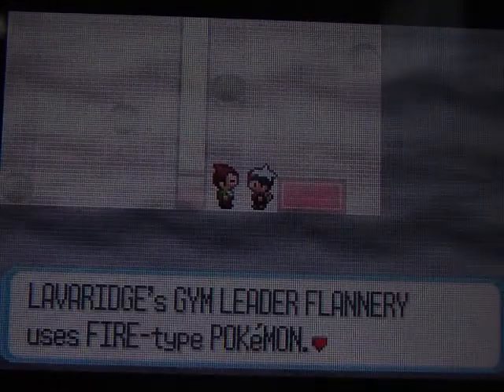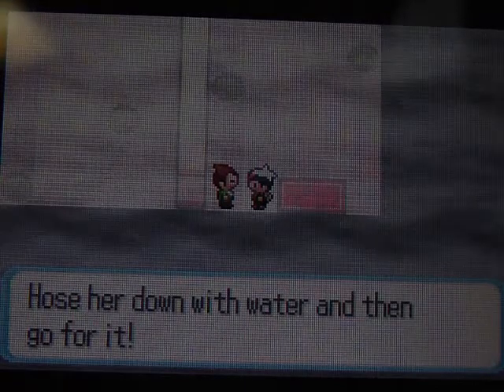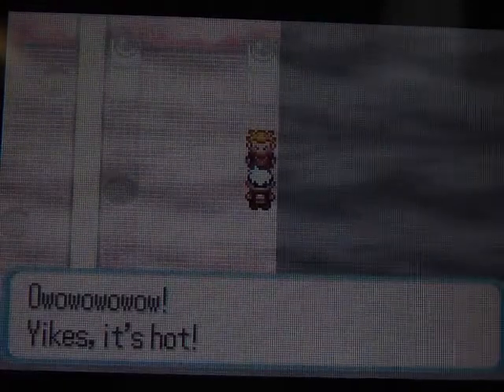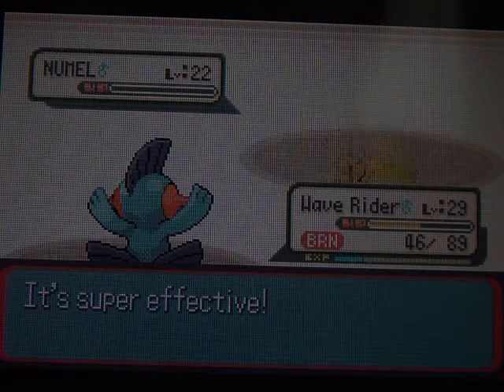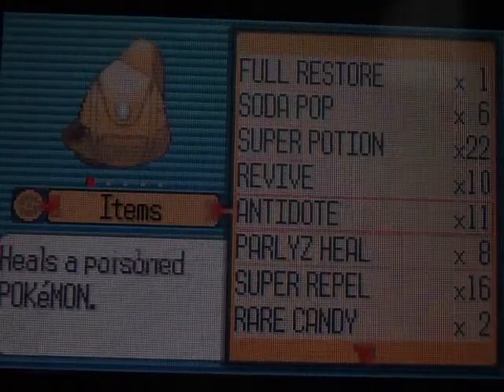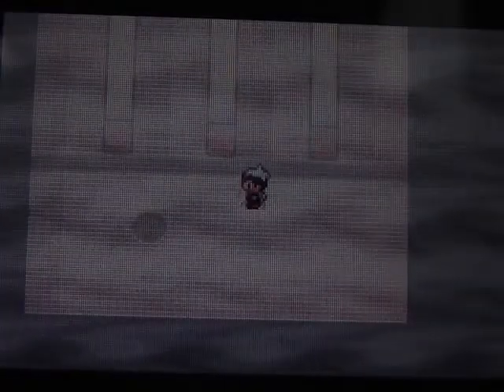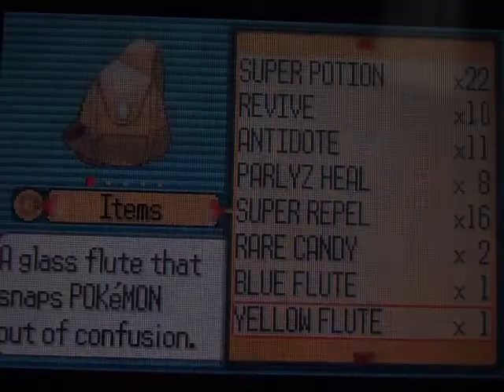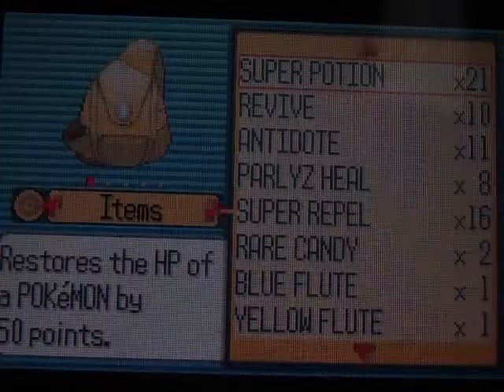Pokemon Ruby Part 44: Fire to Flannery! | GiantGrotle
In this Part we take on the Lavaridge Town Gym, and this is the first Gym where I will actually speed up the Trainer Battles inside the Gym! Now if you started with Mudkip you should have a Marshtomp ranging between the Levels 24 to 27 by at least NOW! But then again that's just my guess on where your Marshtomp should be. If you started with Treecko then I would suggest to Train up a Water type Pokemon like Wingull or Marill so that's it's strong enough to take on the Gym! I would suggest the same thing to Torchic Starters too! Thank You and Enjoy!